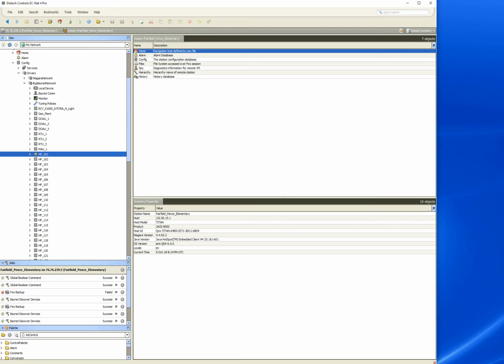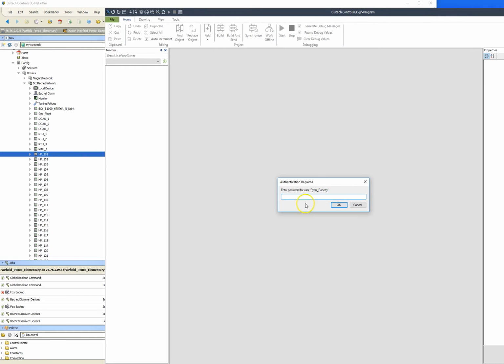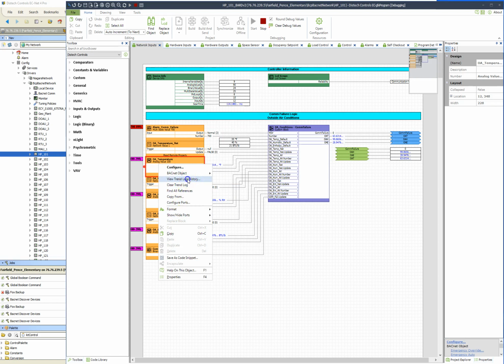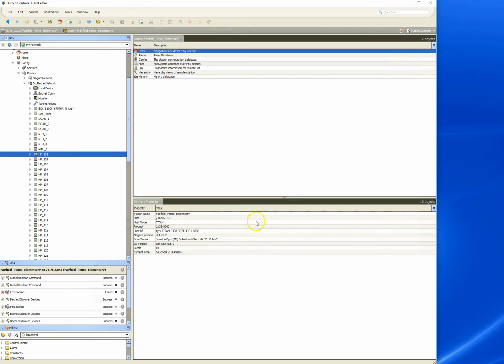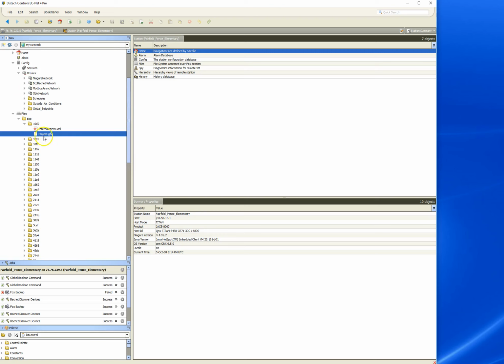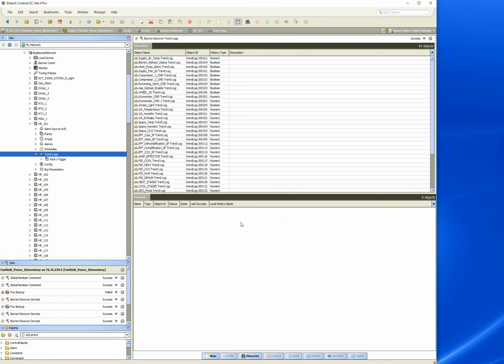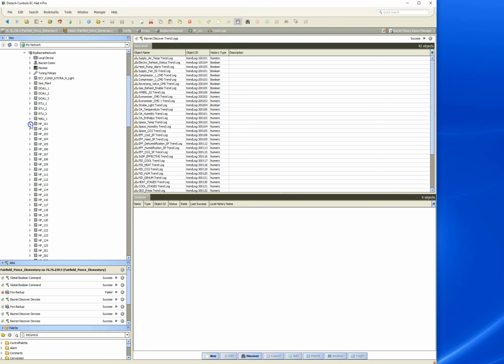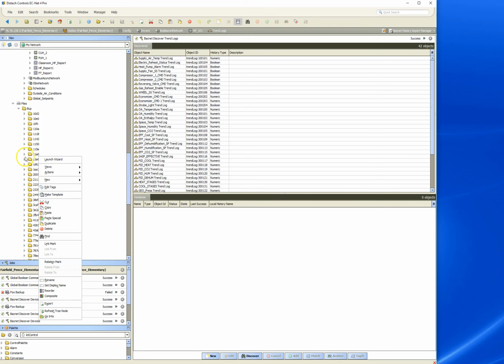Distech GFX - Integration with Niagara